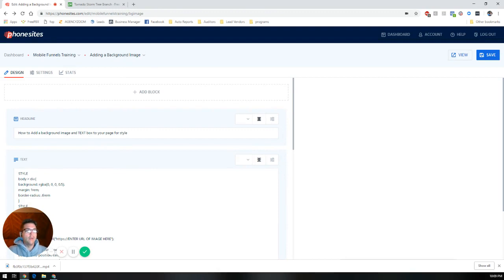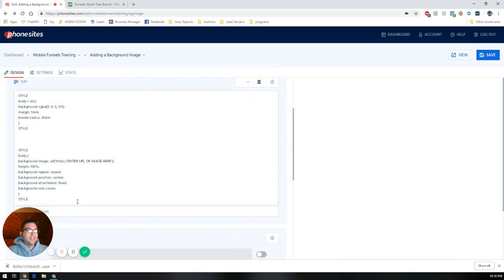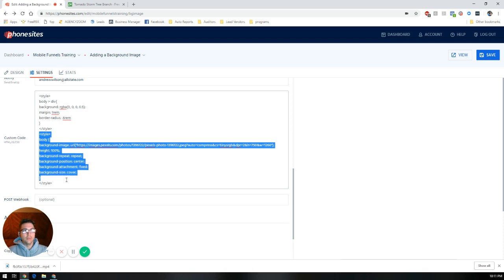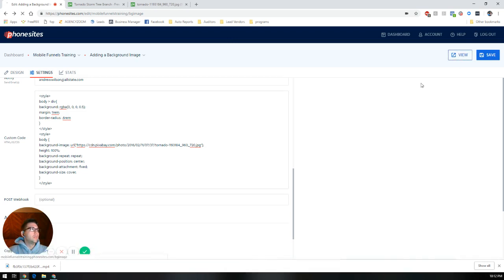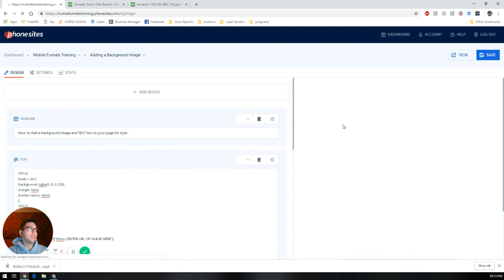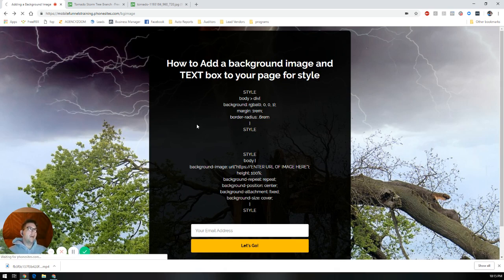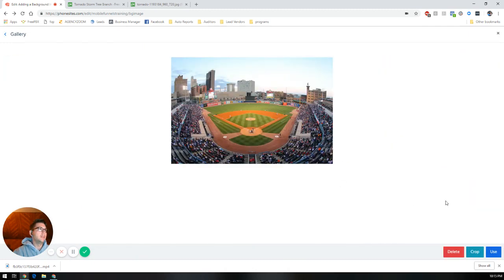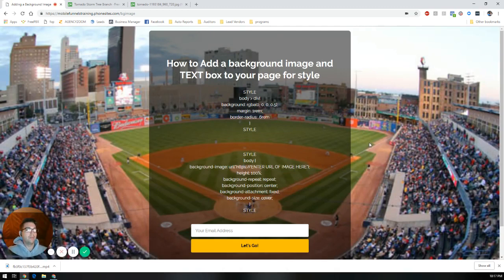PhoneSites Training - How to Add a Background Image to PhoneSites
Adding a background image to your PhoneSites sales funnel landing page via CSS.